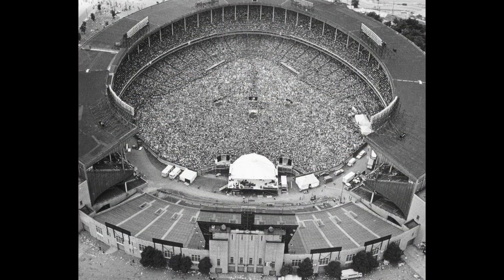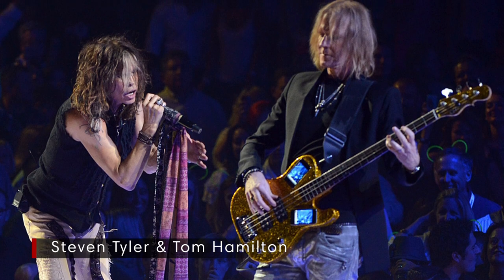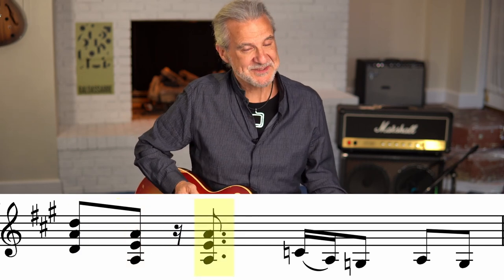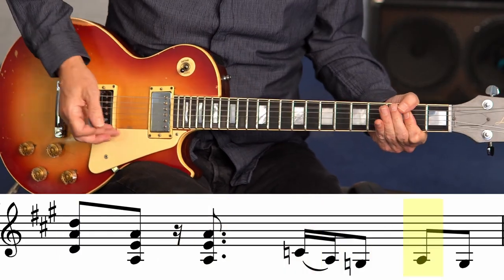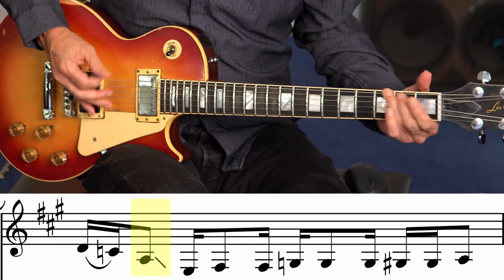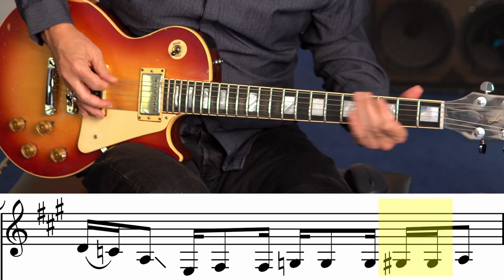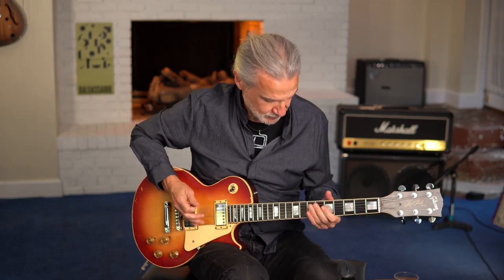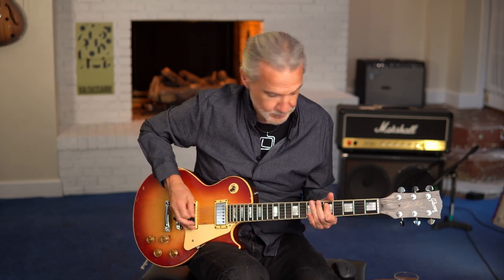Aerosmith’s "Sweet Emotion" - 4 Great Guitar Riffs [Guitar Lesson]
In this episode, I play the 4 great riffs in Sweet Emotion by Aerosmith. This band is a riff and groove-making machine, and “Sweet Emotion” is bursting with both! Let me know if there are any other Aerosmith riffs or songs you’d like me to highlight.